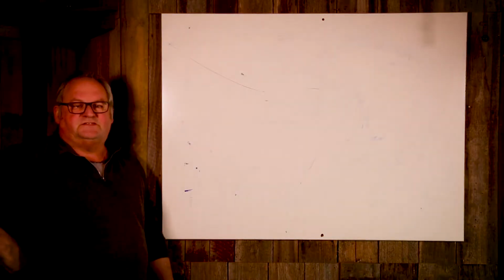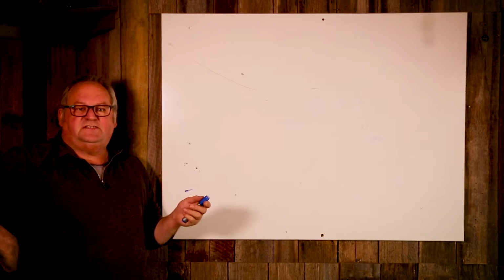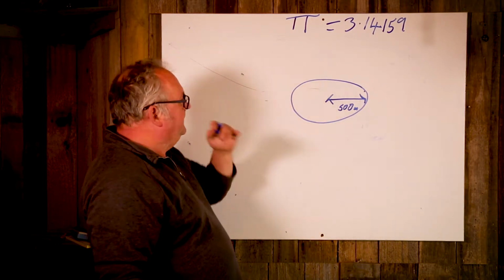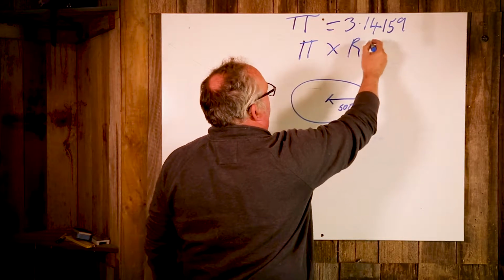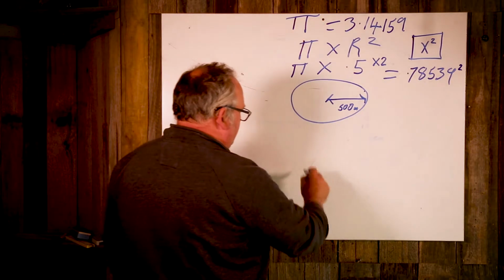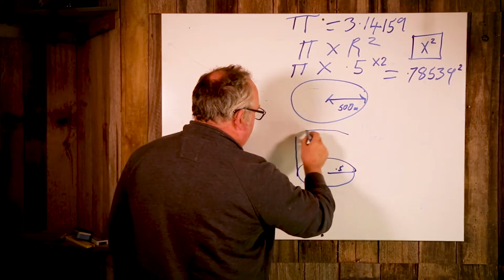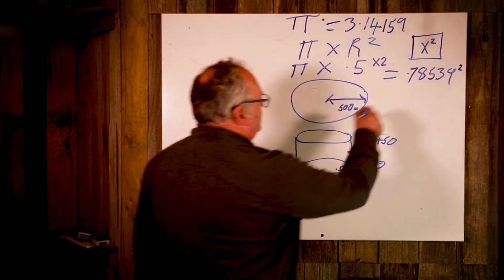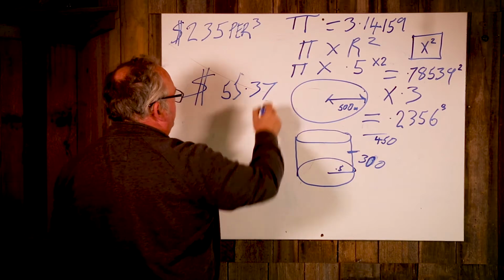How to work out the volume of cylinder concrete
how to volume